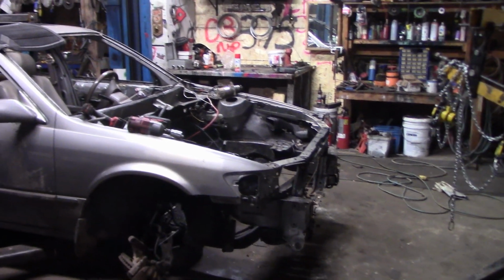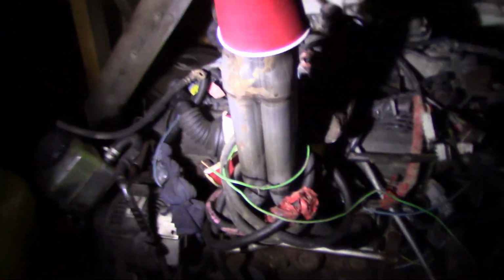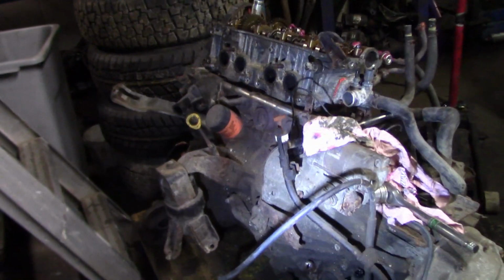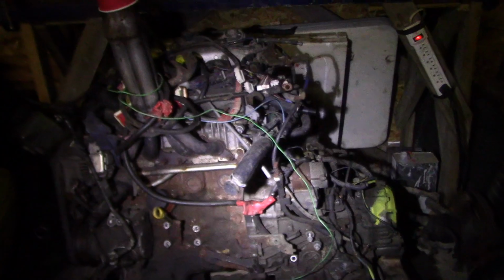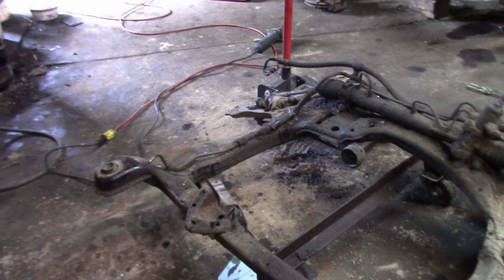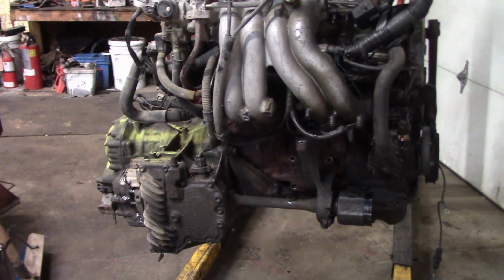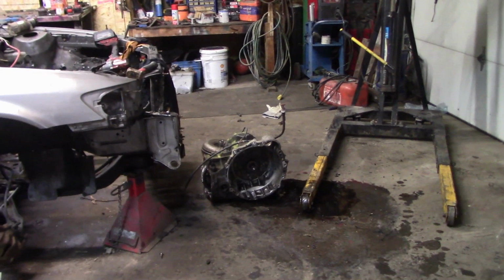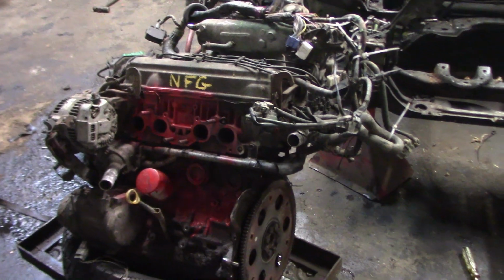i need a motor for my team car, what motor should i use